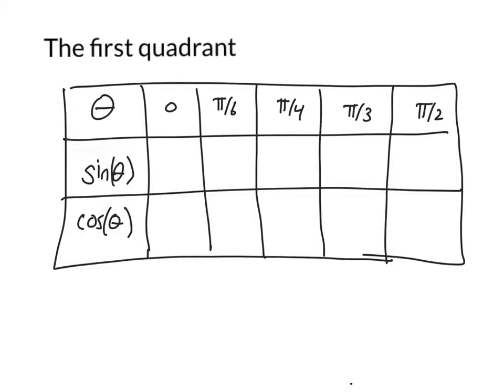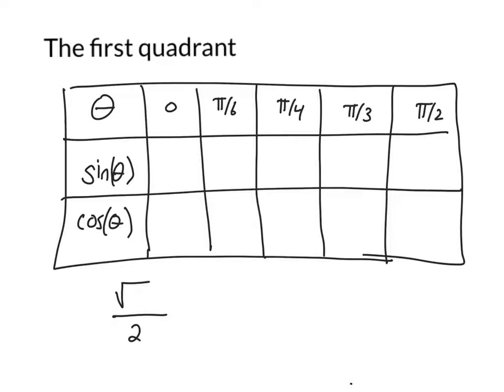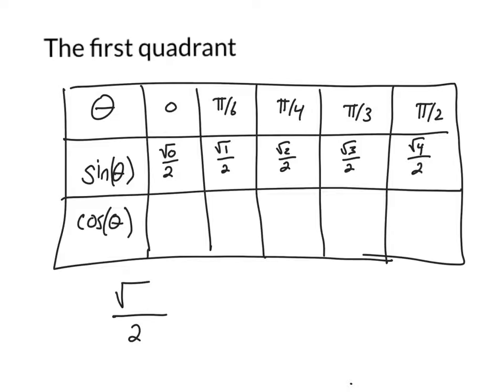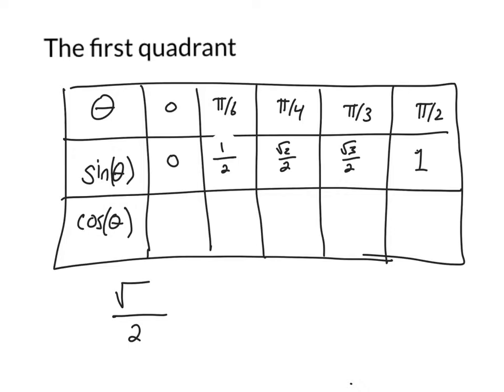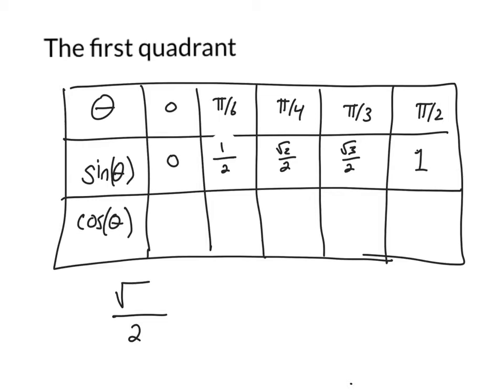4.3.1 The first quadrant